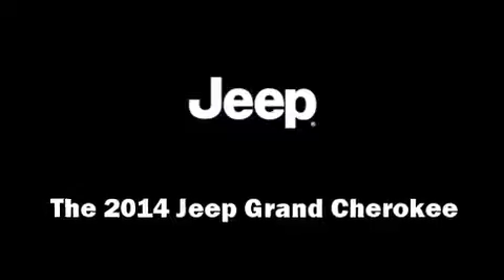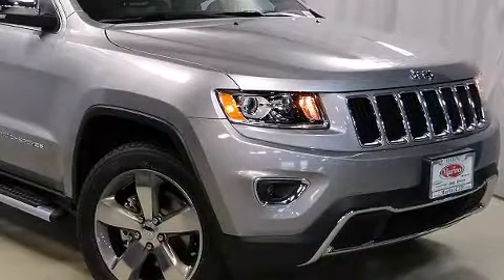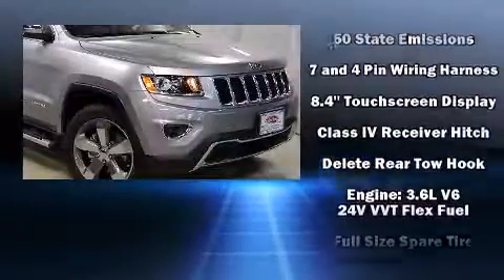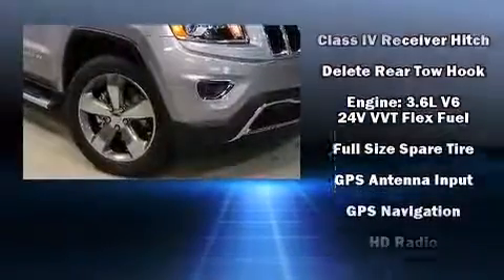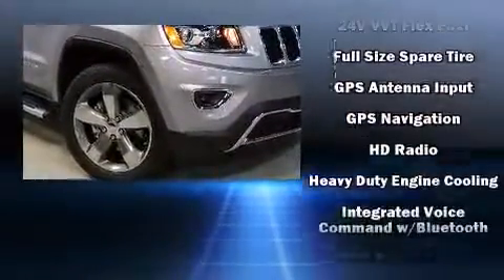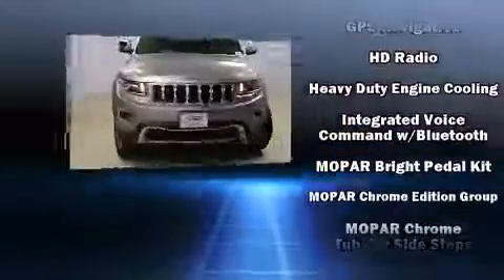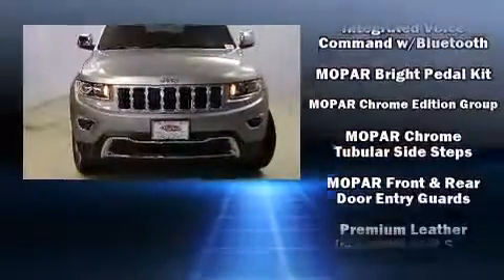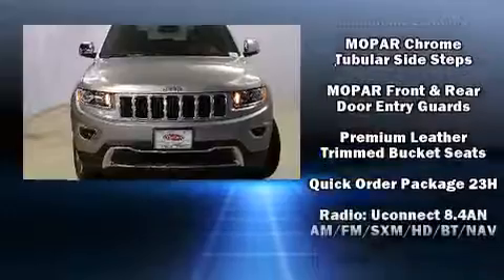2014 Jeep Grand Cherokee Limited in Chicago, IL 60641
5133 W Irving Park Rd

The 2014 Jeep Grand Cherokee. It's equipped with tons of terrific amenities, but it won't break your budget. Such as remote keyless entry, voice activated navigation, an automatic dimming rear-view mirror, an outside temperature display, heated front and rear seats, heated steering wheel, power moon roof, and power seats. Side curtain airbags deploy in extreme circumstances, shielding you and your passengers from collision forces. We pride ourselves on providing excellent customer service. Stop by our dealership or give us a call for more information.